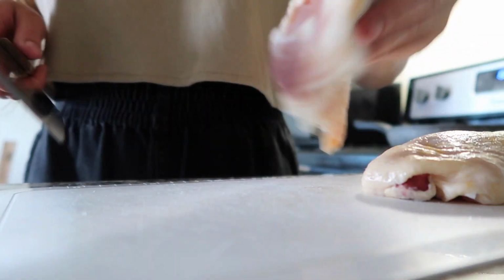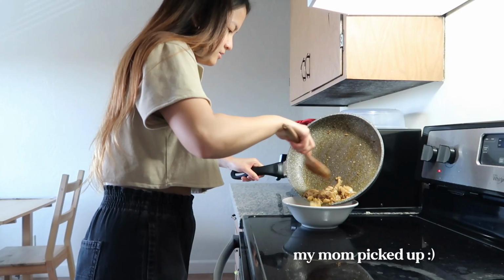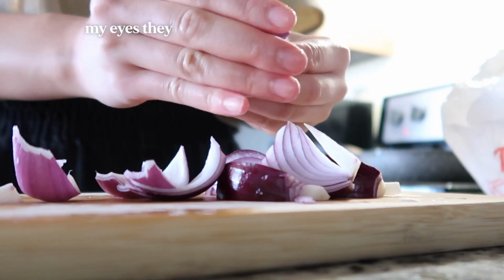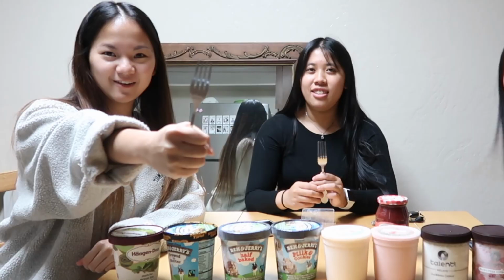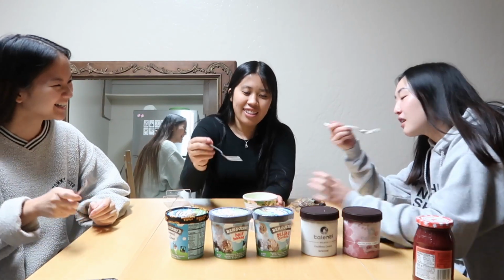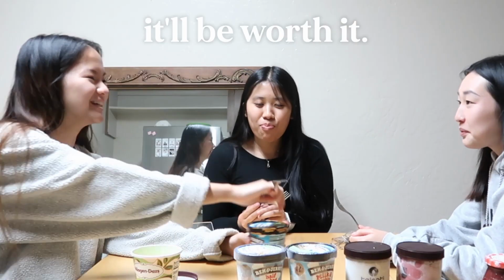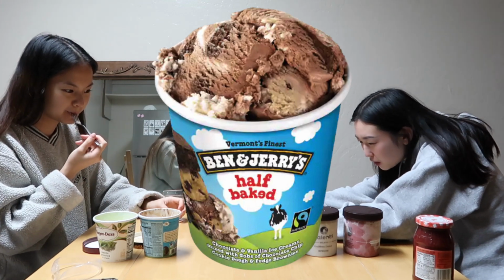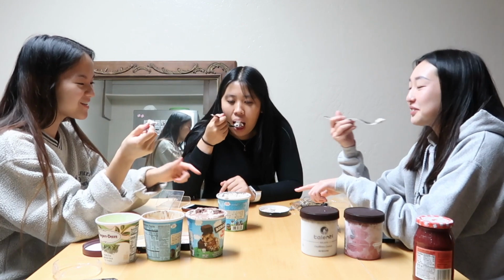COLLEGE WEEK IN MY LIFE | san jose state university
here is a week in my life from ONE YEAR AGO - ceo of posting footage looooong overdue 😩

anyways... hi my name is san ~ like san francisco. i am currently a 4th year computer science major, with a minor in interaction design at san jose state university.